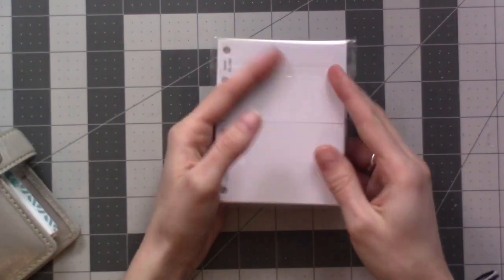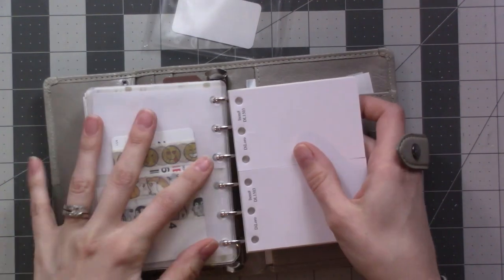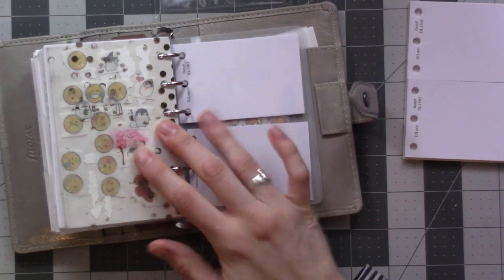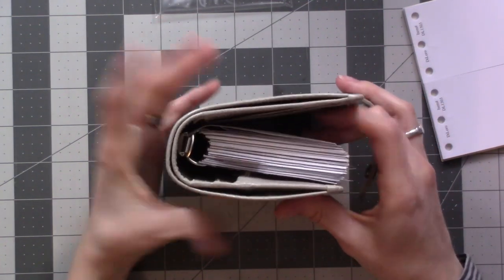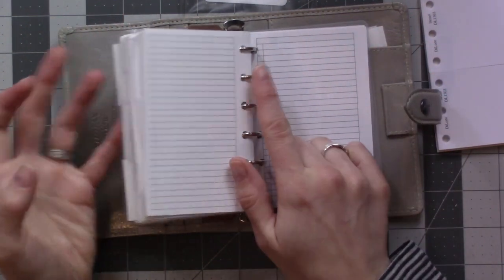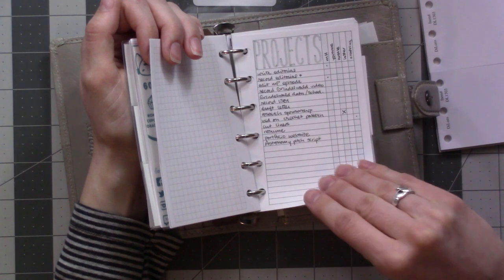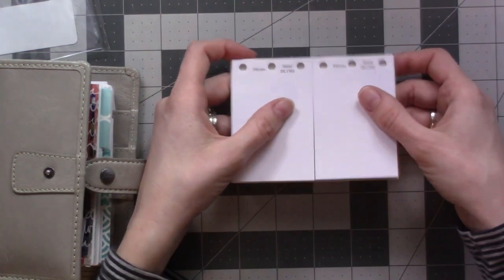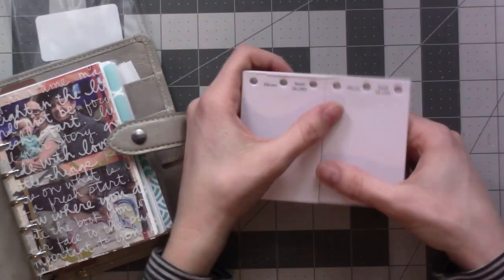What's a JotPad? Review and Ideas